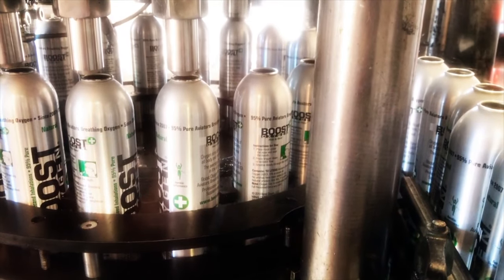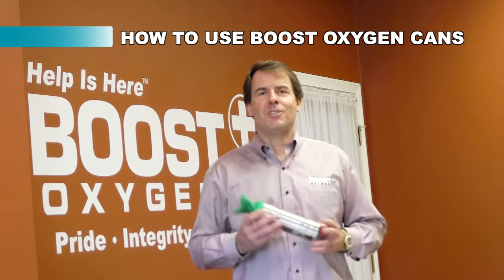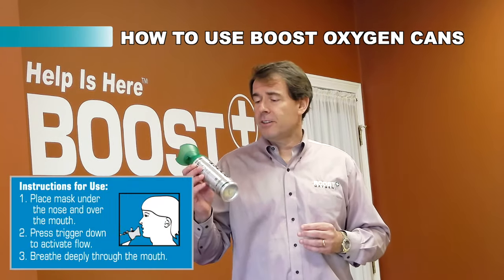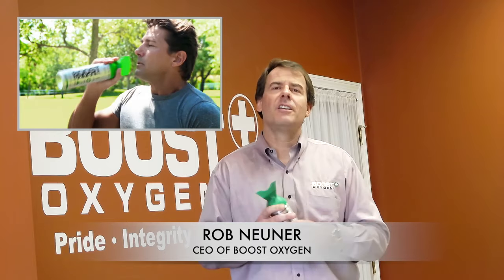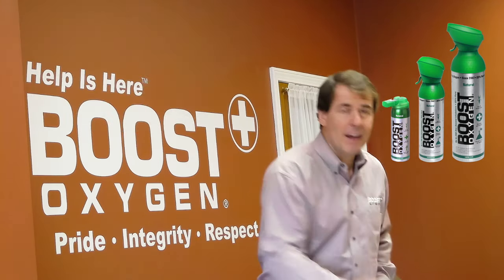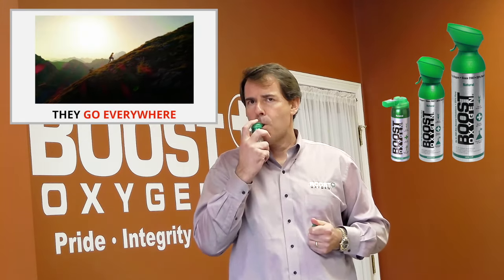How To Use Boost Oxygen | breathe​ oxygen​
How to use the Boost oxygen canisters. Also, explaining why the cans are lightweight!

Learn more about Boost Oxygen and our portable 95% pure oxygen products for all-natural and healthy respiratory support!

Boost Oxygen 95% Pure Oxygen products -

Watch Boost Oxygen on ABC’s Shark Tank (Season 11, Episode 2)